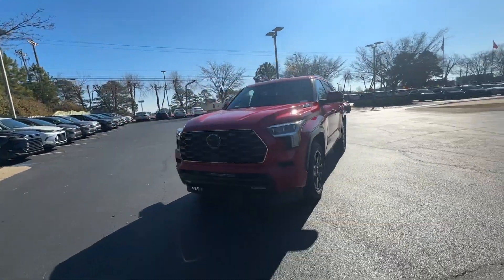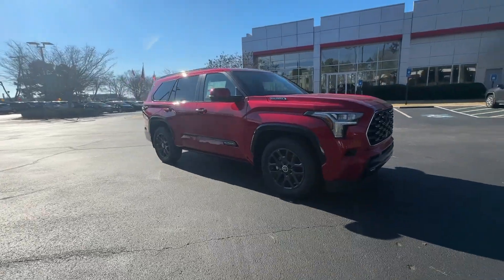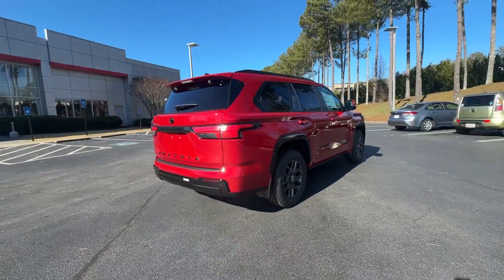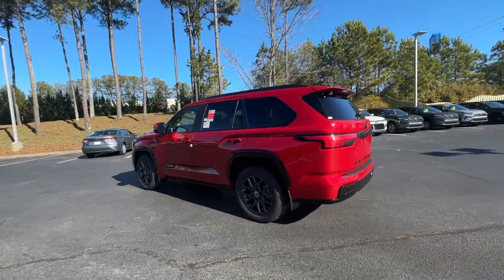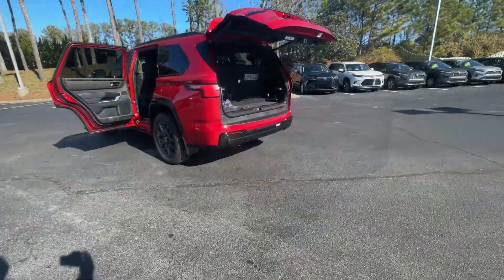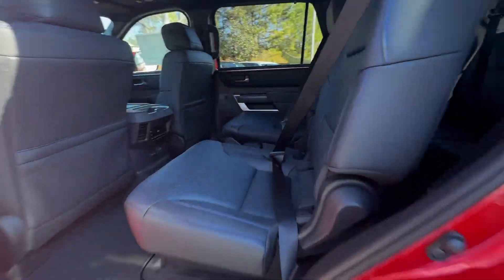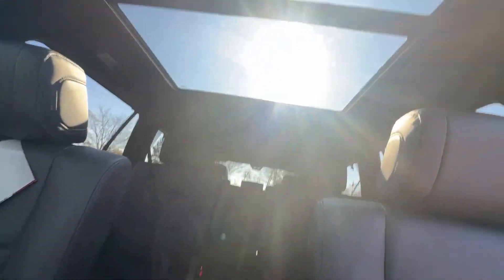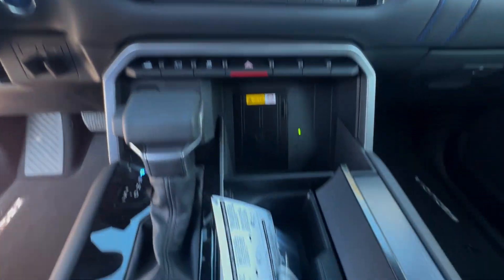2024 Toyota Sequoia Newnan, Peachtree City, Carrolton, Fayetteville, Union City 44091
Supersonic Red New 2024 Toyota Sequoia available in 2 Herring Road, Newnan, Georgia at Toyota of Newnan. Servicing the Newnan, Peachtree City, Carrolton, Fayetteville, Union City area.

Red 2024 Toyota Sequoia Platinum RWD 10-Speed Automatic V6 Hybrid V6 Hybrid 10-Speed Automatic.